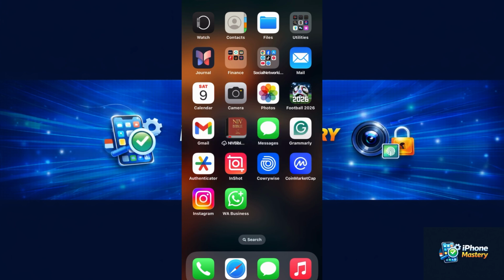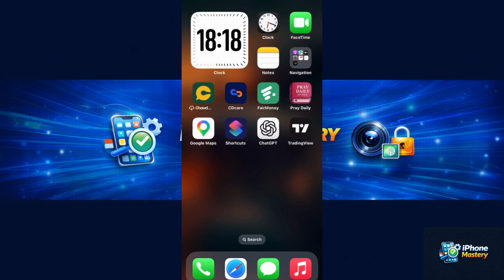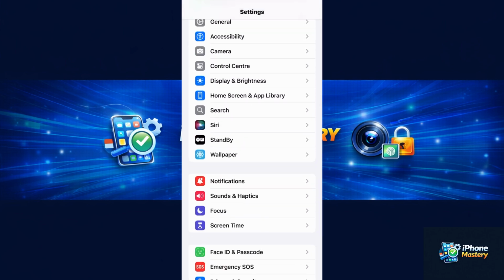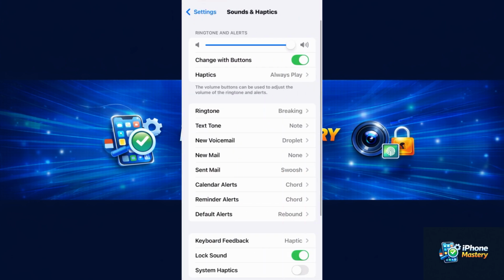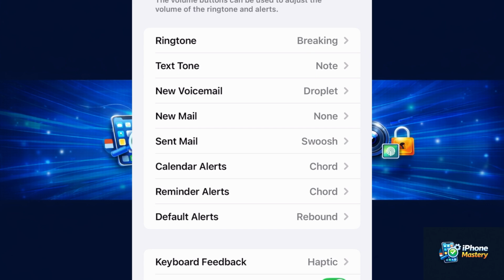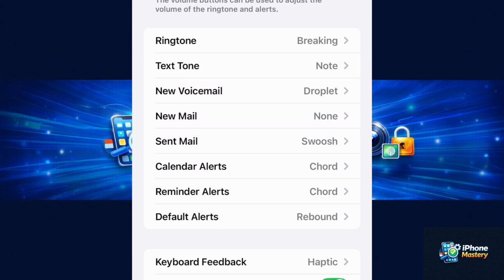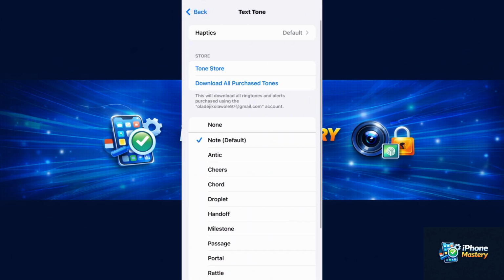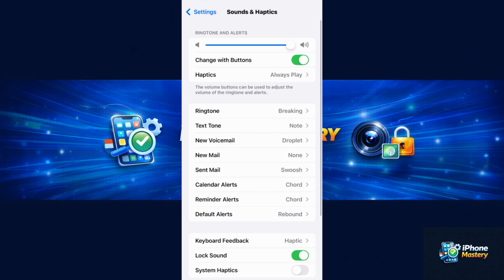How To Change Notification Sound On iPhone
Learn how to change notification sound on iPhone quickly and easily. In this video, I show you the exact steps to change your iPhone notification sound, text tone, and alert sound settings.

If you want a custom alert tone or simply want to change the default sound on your iPhone, this tutorial walks you through the latest iPhone settings step by step.

In this video you will learn:
- how to change text tone on iPhone
- how to adjust iPhone sound settings
- how to customize alert sounds on iPhone